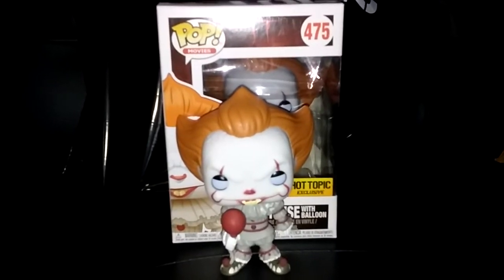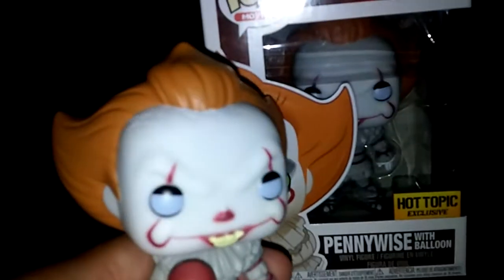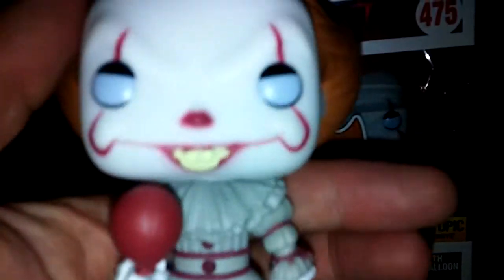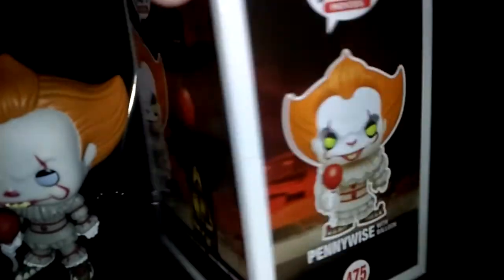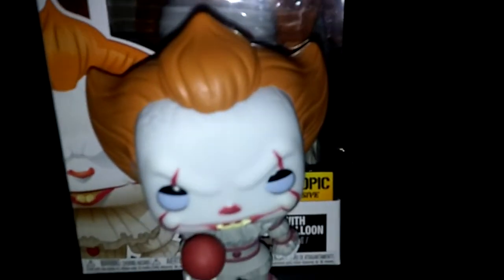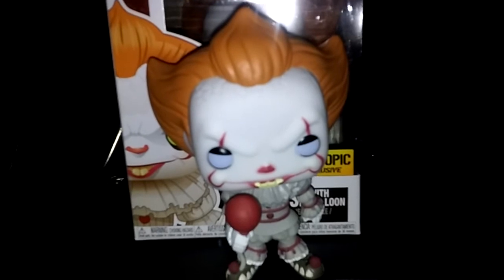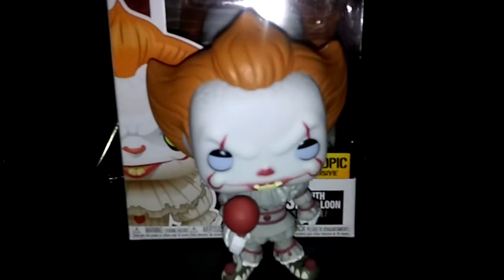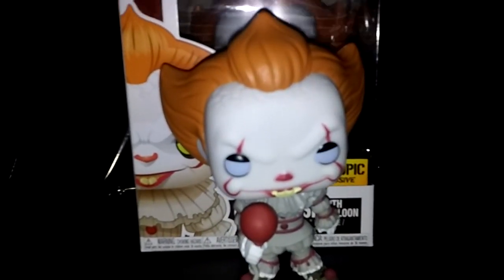Funko Pop : Pennywise with balloon Hot Topic exclusive from the Movie IT!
Funko Pop review:
Pennywise exclusive.